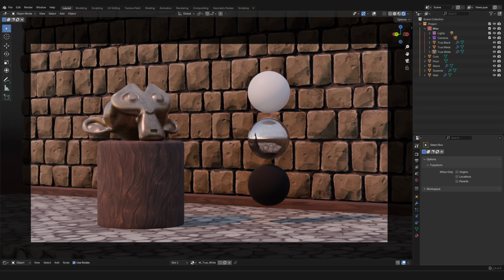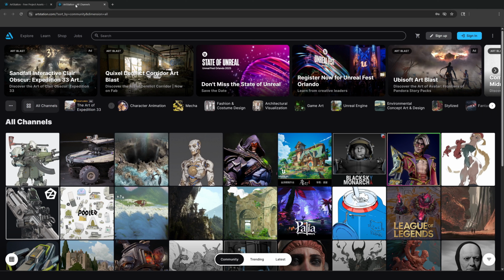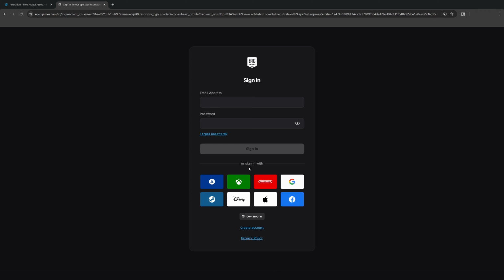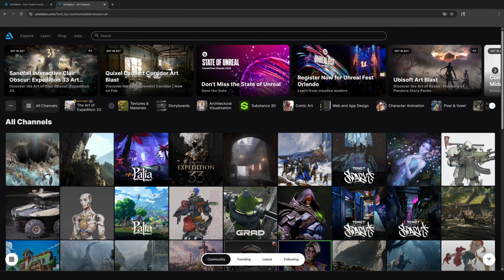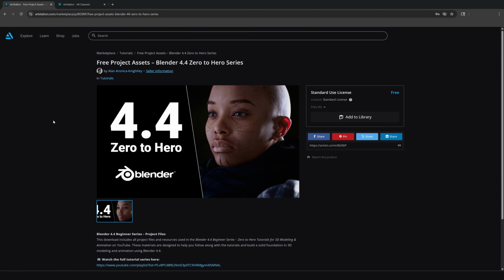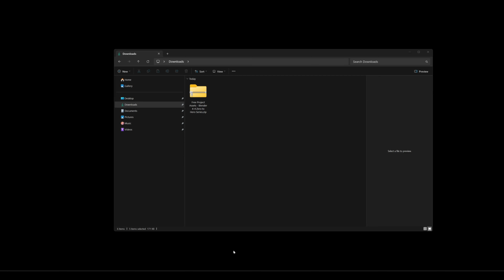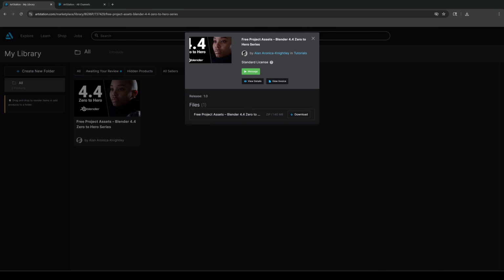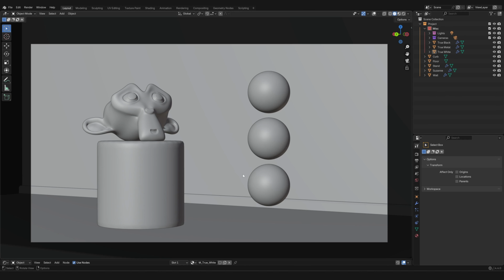Zero to Hero #5 | Learn from the Best: ArtStation & Free Project Files | Blender 4.4 Beginner Course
Elevate your 3D art journey! This Blender 4.4 tutorial introduces you to ArtStation, the premier platform and community for professional 3D artists and creatives. Learn how to connect with top talent, gain inspiration, and accelerate your growth from the best in the industry. I will guide you step-by-step on how to create your ArtStation account using Epic Games, ensuring seamless access to all free Blender project files from the Zero to Hero series and beyond. These meticulously designed files will support your learning, provide hands-on practice, and keep you engaged as you develop your skills toward professional mastery.

⏱️ Chapters:
0:00:07 — Blender 4.4 Project Files: A Quick Tour
0:00:49 — Blender 4.4's Role in the Entertainment Industry
0:02:20 — What is ArtStation and Why It Matters
0:02:44 — Finding Your Free Project Files on ArtStation
0:03:06 — ArtStation for Professionals: Industry Insights
0:04:23 — Boost Your Career: The Value of Publishing on ArtStation
0:05:29 — How to Sign Up with Epic Games
0:06:07 — Common ArtStation Login Issues: Solutions Explained
0:07:00 — Downloading Your Free Project File
0:07:45 — Extracting Project Files (Windows Guide)
0:08:24 — Checking for Project File Updates
0:08:59 — Ready for the Next Video? What's Next in the Series